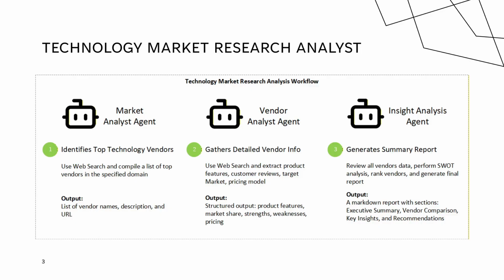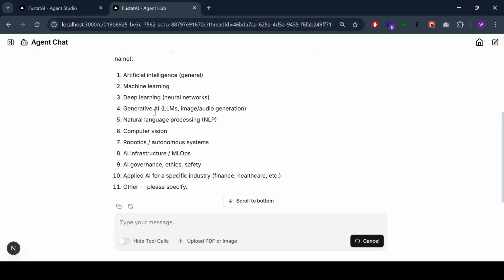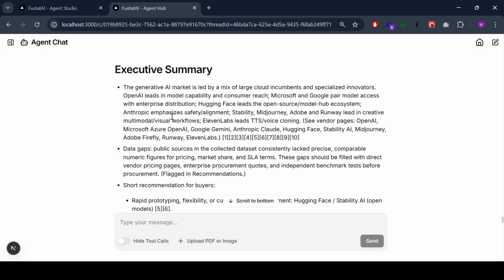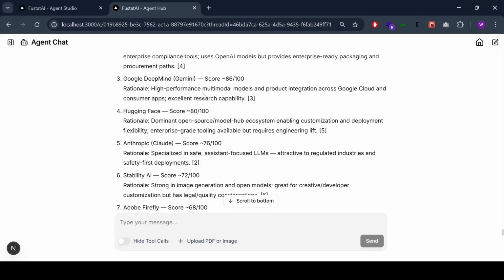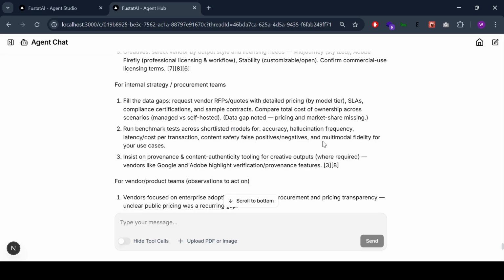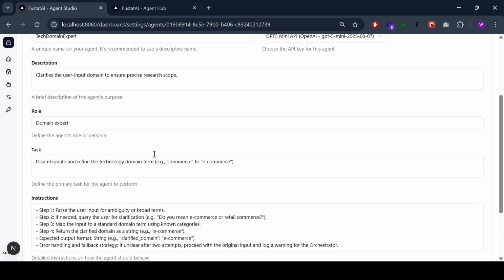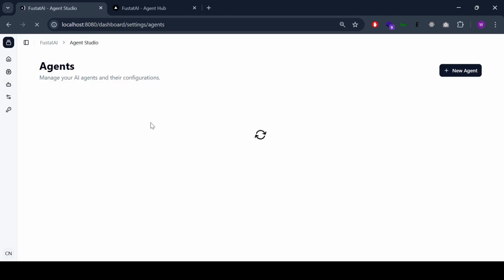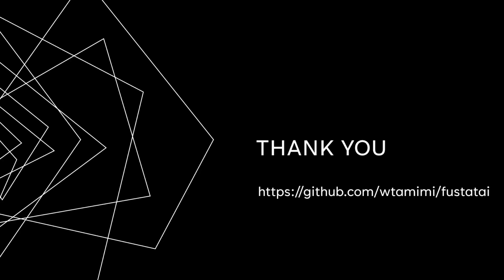Building an Agentic Market Research Workflow - LLM Orchestration Demo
In this video, we build and run an agentic AI workflow for technology market research using LLM orchestration.

We design an orchestrator that coordinates four specialized agents:
- Domain Expert Agent: validates the research domain before execution
- Market Analyst Agent: identifies top vendors in the market
- Vendor Analyst Agent: researches product features, pricing, and vendor positioning
- Insight Analyst Agent: produces an executive-level report with comparisons and recommendations

FustatAI is an open-source learning journey exploring LLMs, Agentic AI and Vibe Coding.

00:00 Intro
00:10 Market Research Overview
01:16 Orchestrator Workflow
02:33 Demo
04:04 Generated Report
08:25 Orchestrator Walkthrough
13:13 Wrap-up